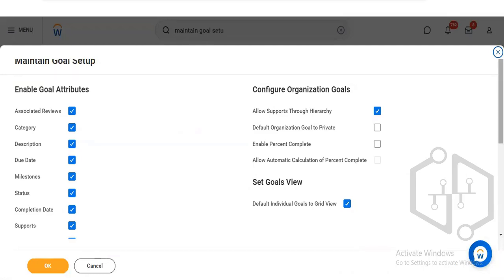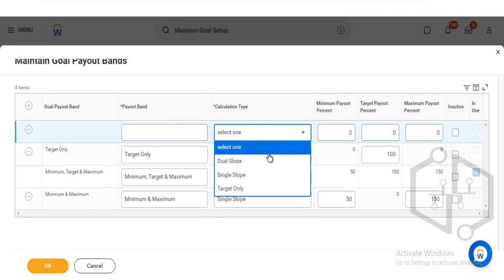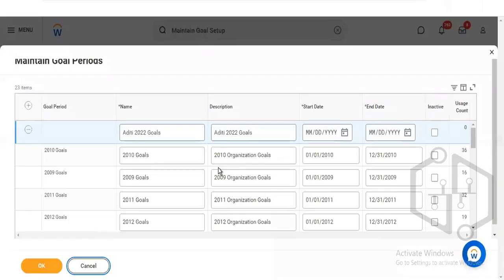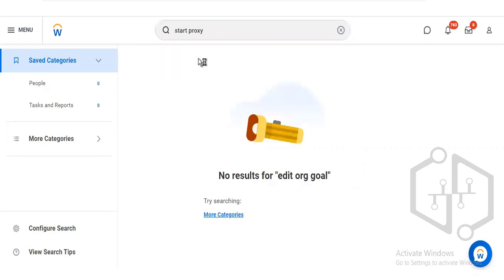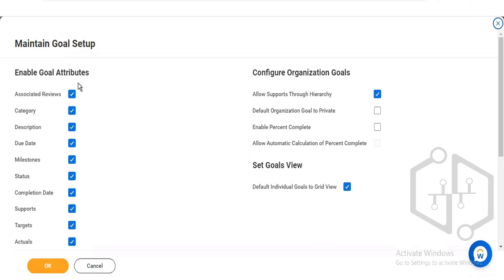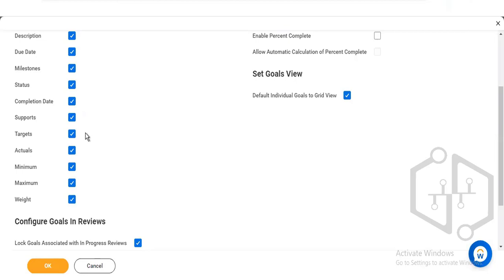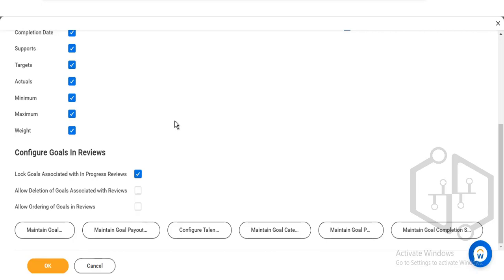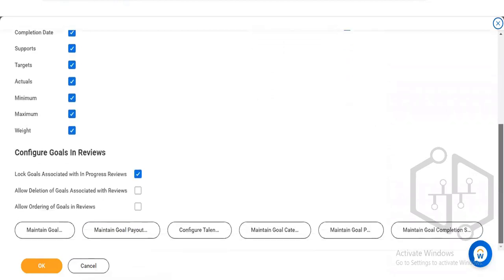Workday Talent & Performance Training | Workday Talent & Performance Tutorial | uDemand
Are you looking for a Workday Talent & Performance Training? Workday Talent & Performance Tutorial? Then you've come to the right place. In this Workday Talent & Performance Training, Workday Talent & Performance Tutorial, we'll show you everything you need to know about Workday Talent & Performance, including how to use the Workday Talent & Performance system and how to get the most out of your Workday Talent & Performance training.